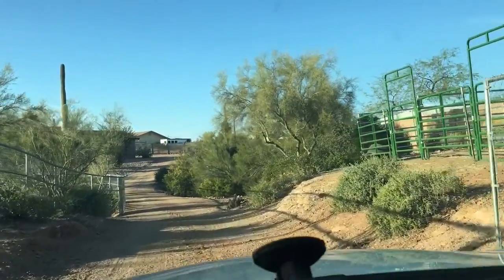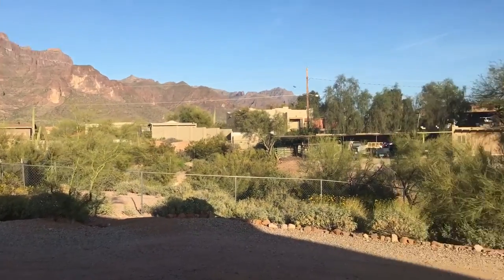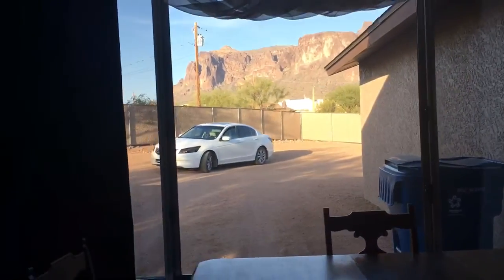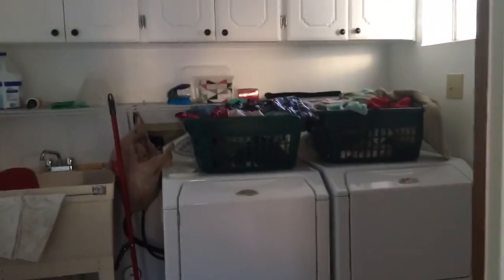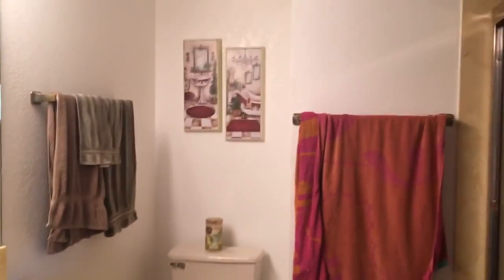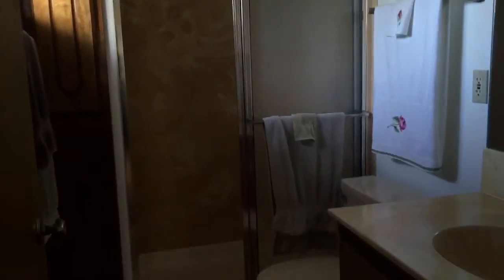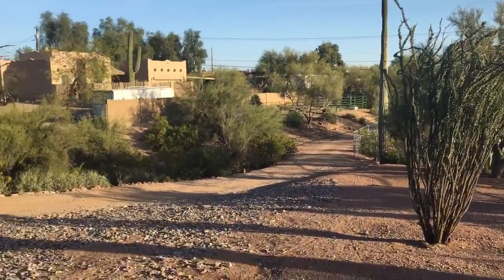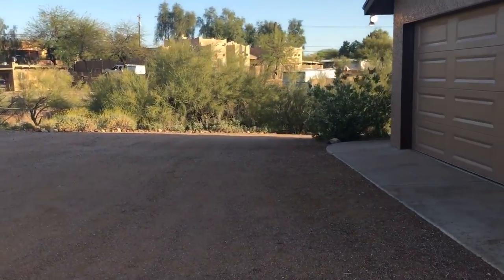4624 E. Superstition Blvd.